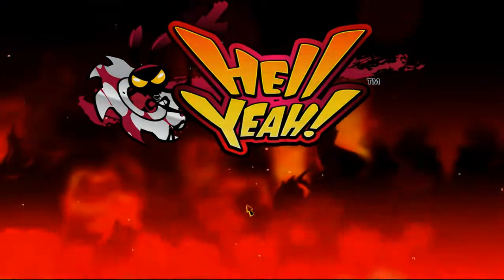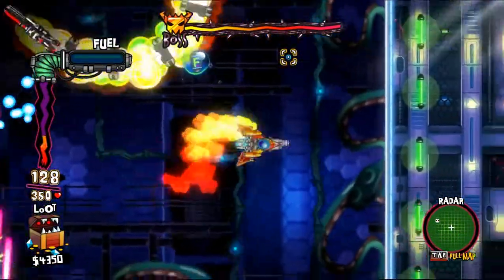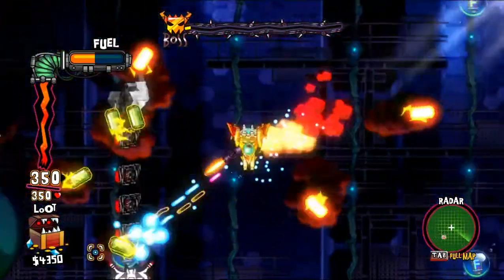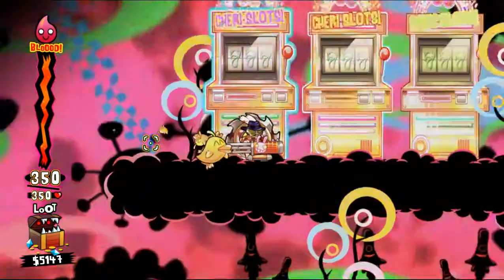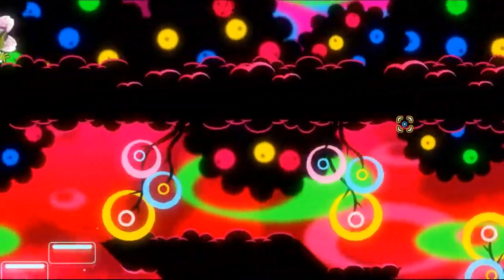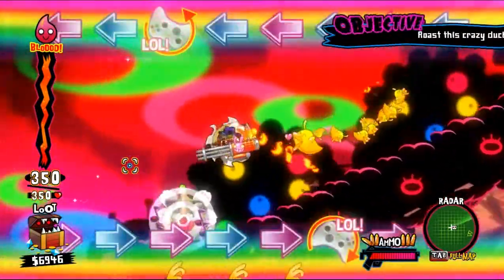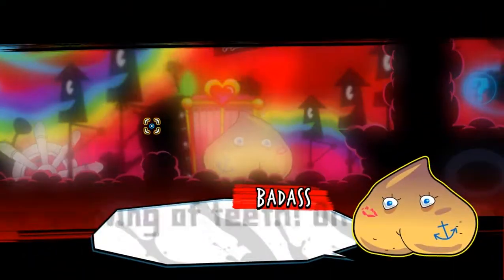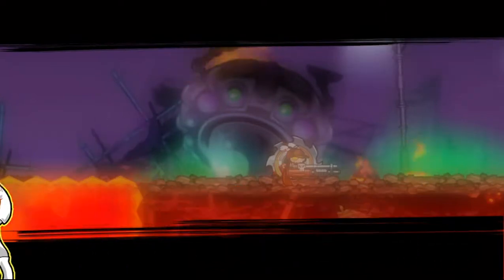Let's Play Hell Yeah: Wrath Of The Dead Rabbit Part 8 W/Commentary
My Let's Play of Hell Yeah: Wrath Of The Dead Rabbit, with live commentary, hope you enjoy guys :)